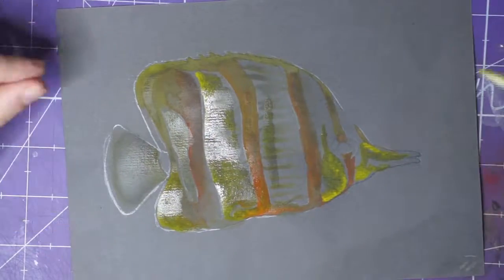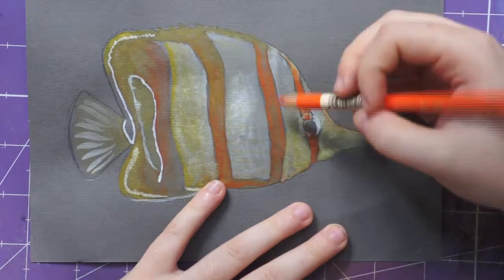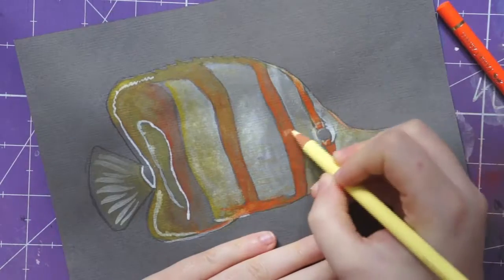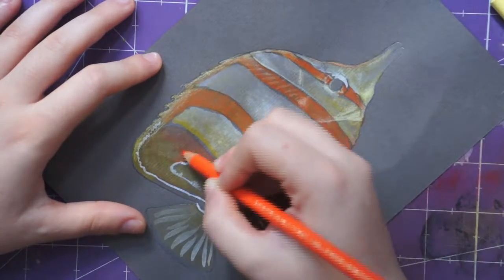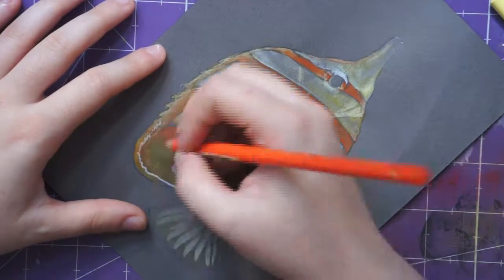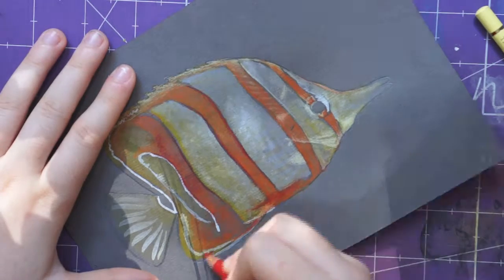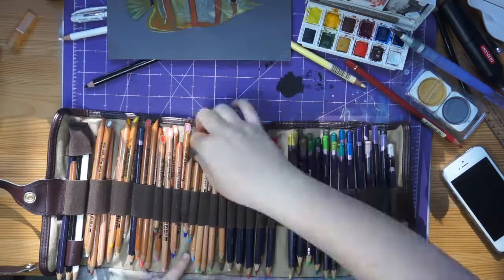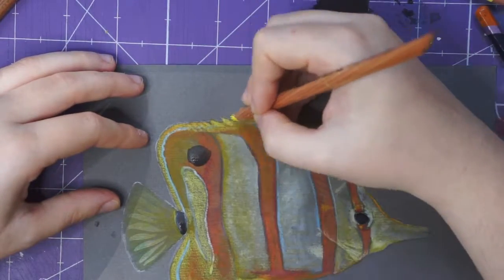Exotic fish - speed paint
a little something quick

Materials:
Prismacolours, Karismacolours, Winsor and Newton Cotmon Watercolours, derwent pencils,Koh-i-nor

Filming and editing:
Fotocare 3000GLB tripod
Camera: Sony NEX-5N with SEL1855 E-mount lense
Live Streaming camera: LifeCam-800 HD webcam
Digital voice recorder: generic
Editing: Lightworks